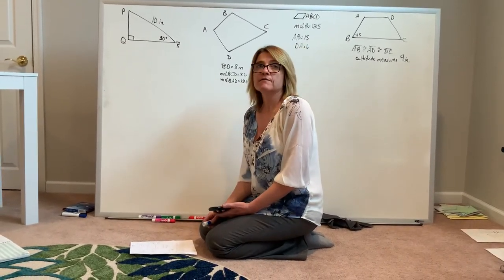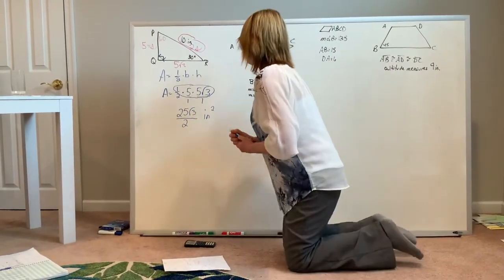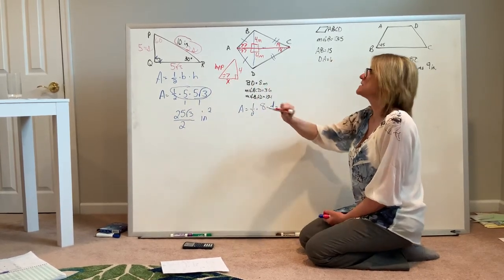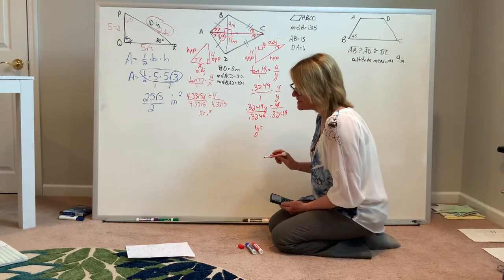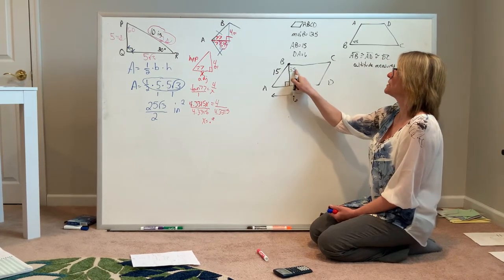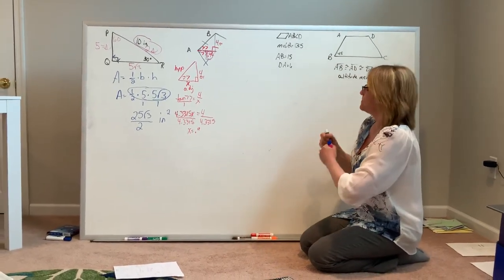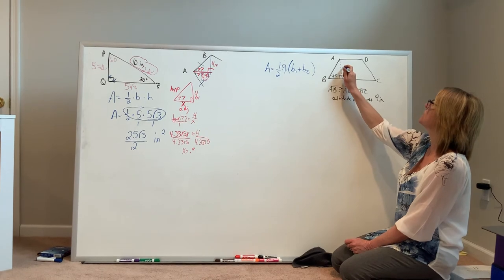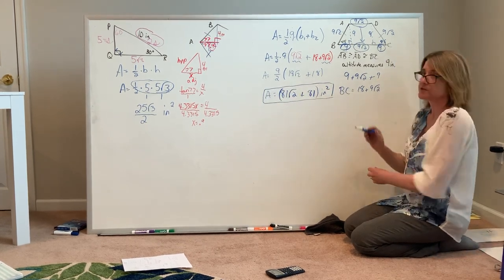Geometry examples 1-4